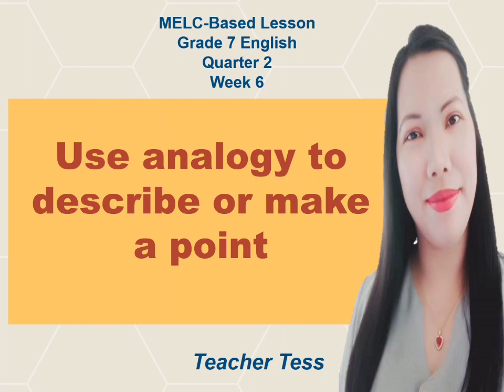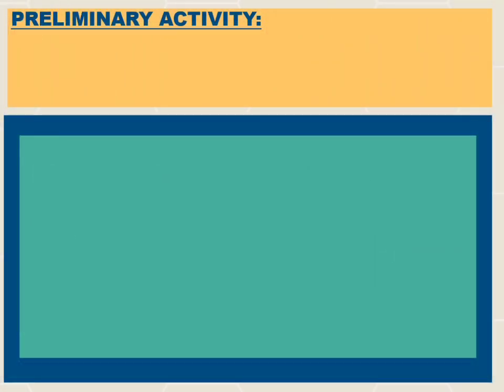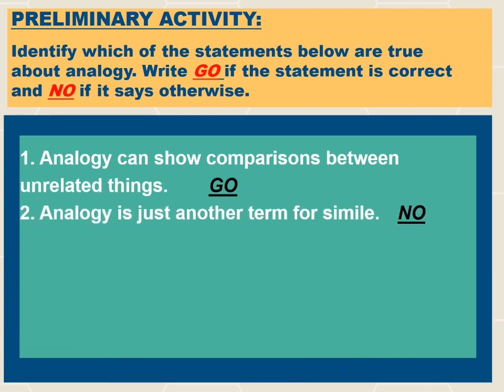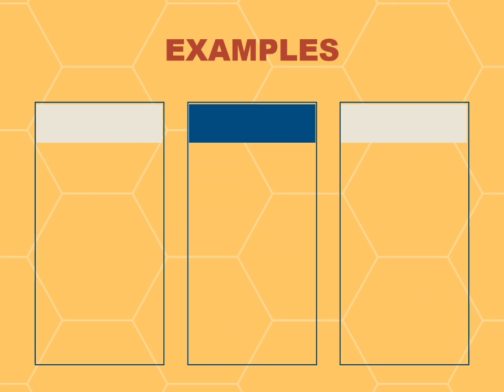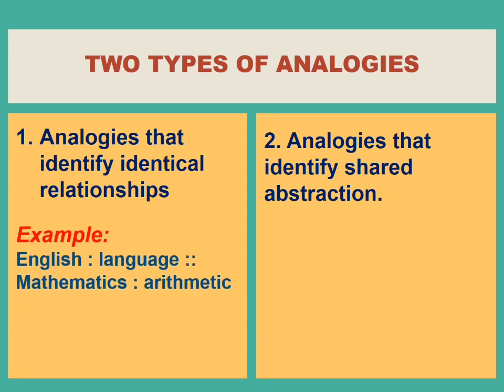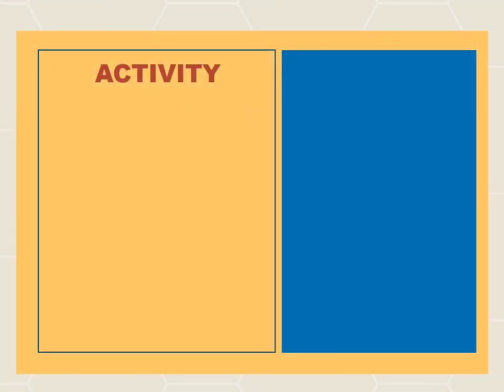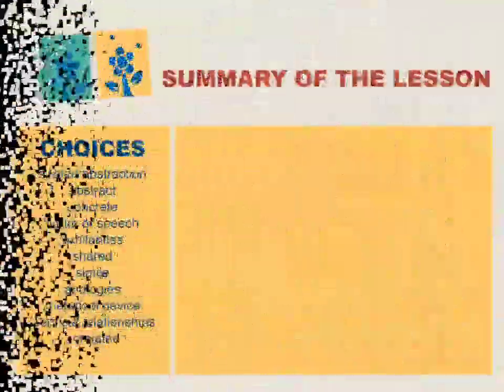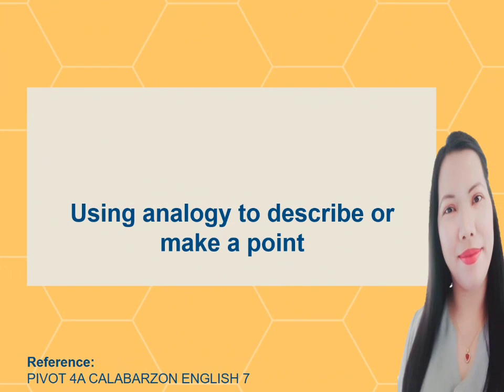English 7 Q2 W6 Use analogy to describe or make a point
This video lesson will help you learn what an analogy is, its types, and examples as well as how analogy describes or makes a point.